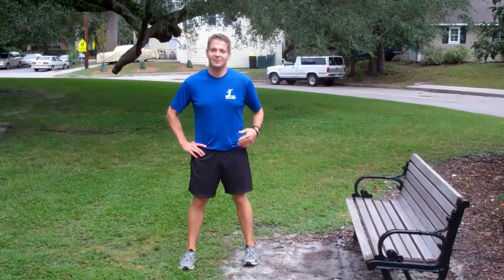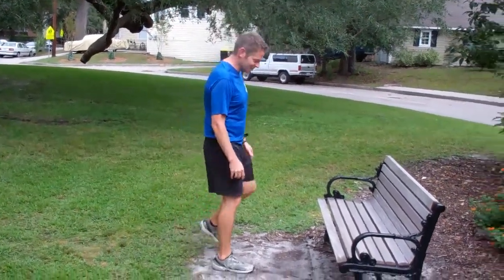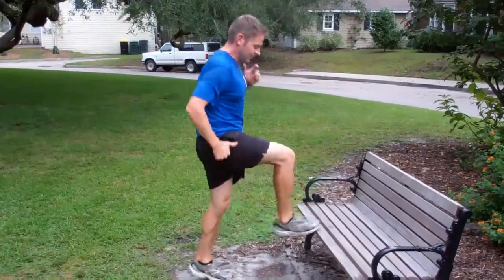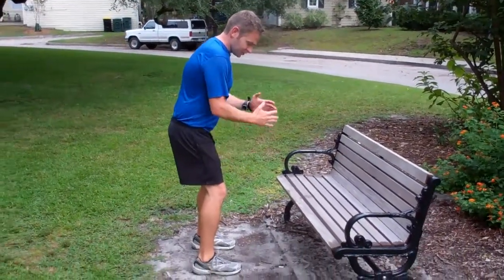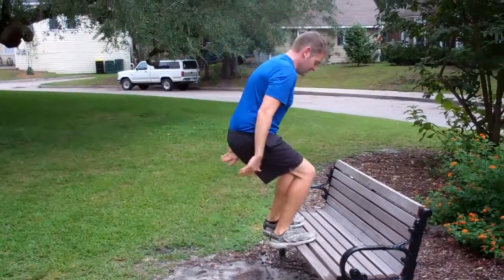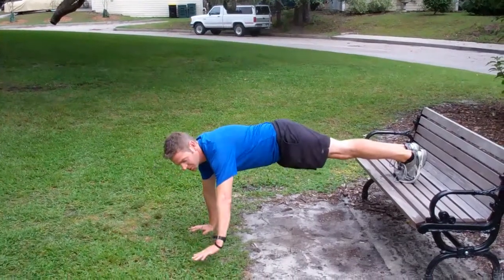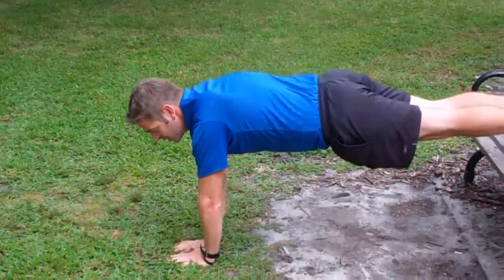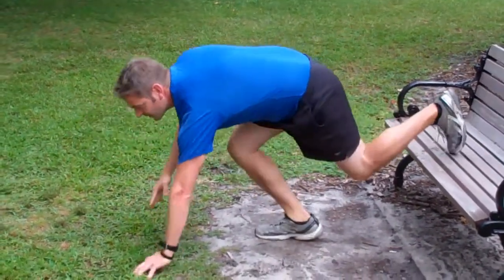Fit Friday: Park bench workout II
Neumann Dotterweich of West Rehab & Sports Medicine brings you Fit Friday on WellSavannah.com